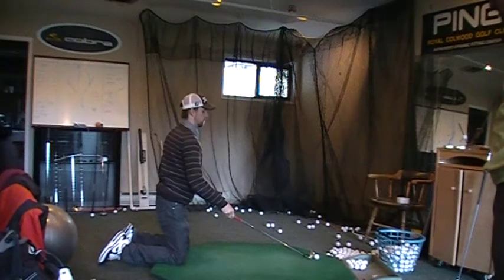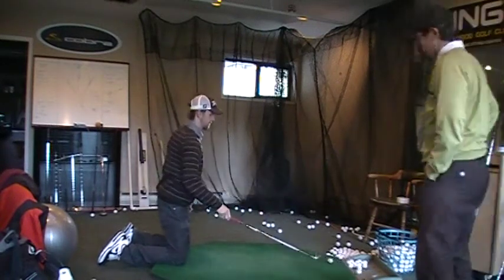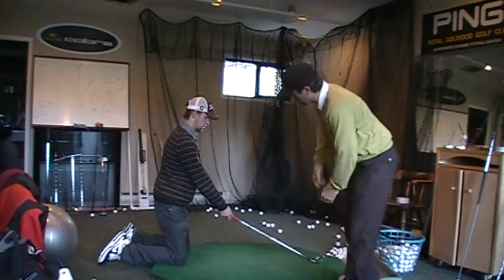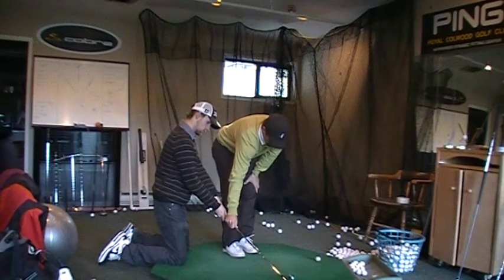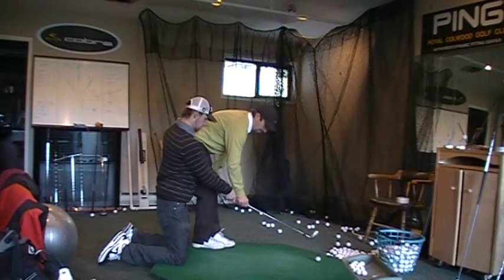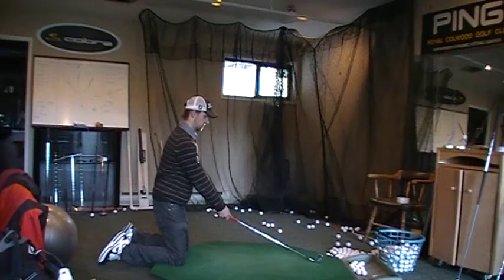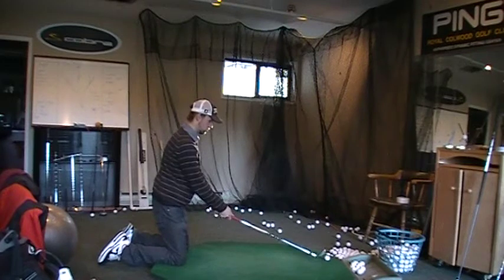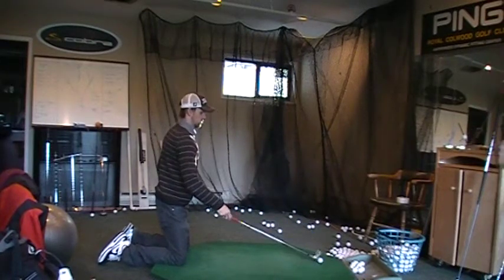Golf Lesson - fix upright swing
Jon Wiegner demonstrates a drill hitting balls off his knees to help flatten his swing, in this golf instruction video.